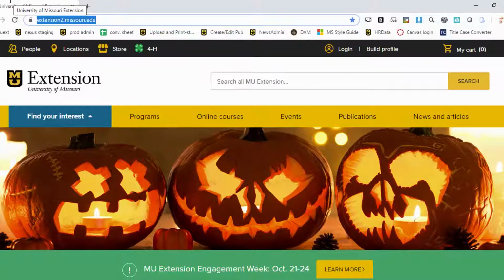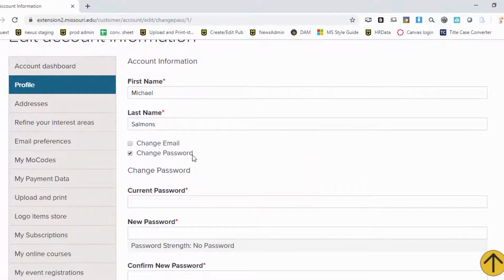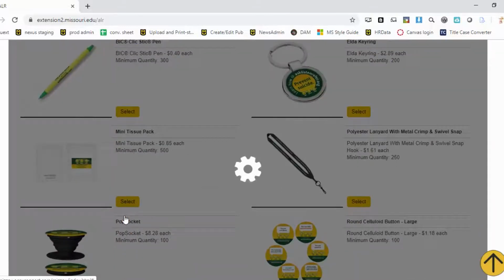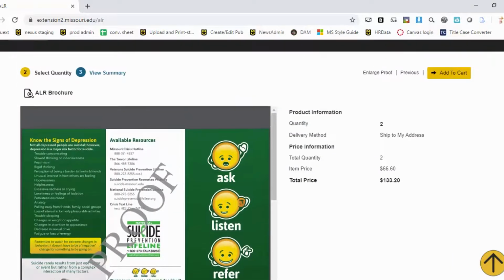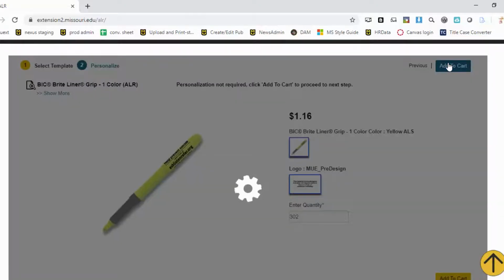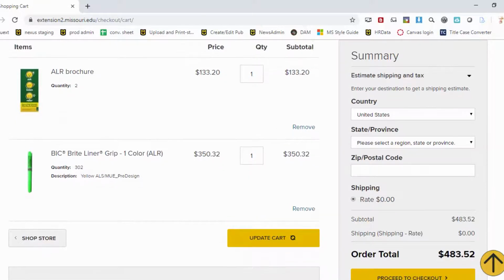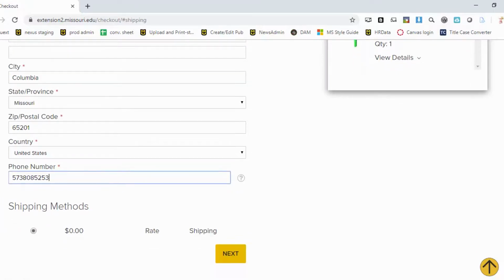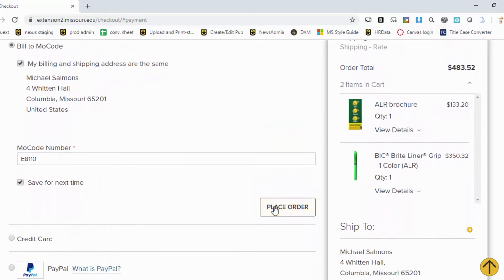Wellness Resource Center store login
How to login to the Wellness Resource Center store on the University of MO Extension website